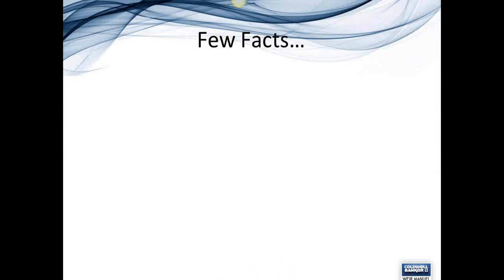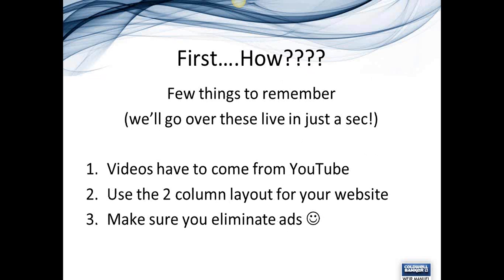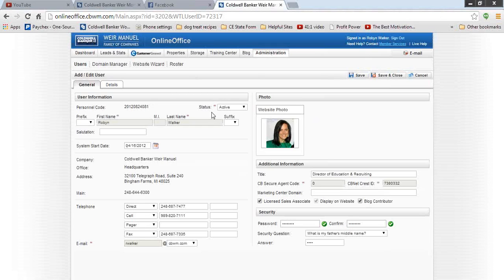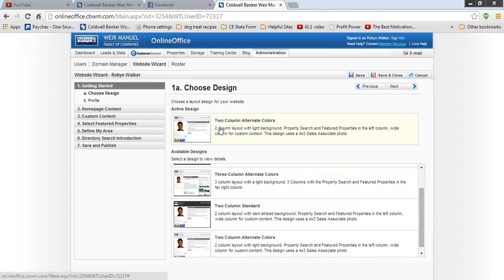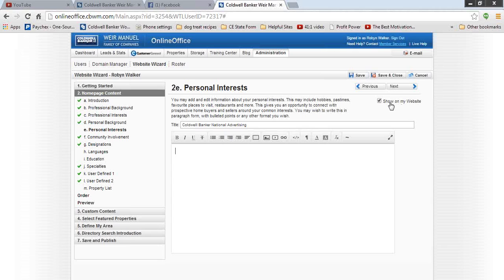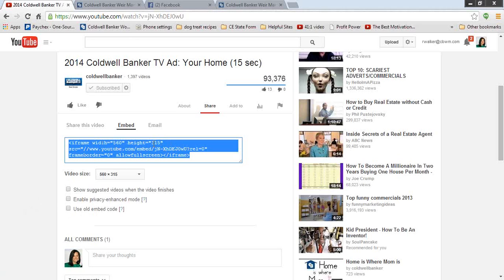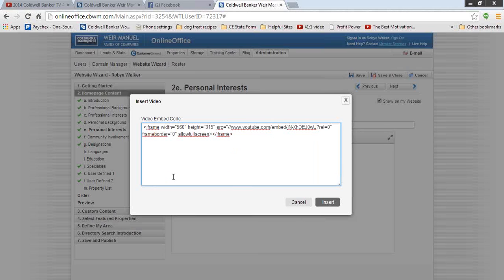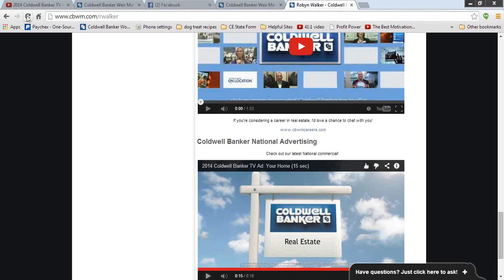Make your website stand out Learn how to add videos to your CBWM website